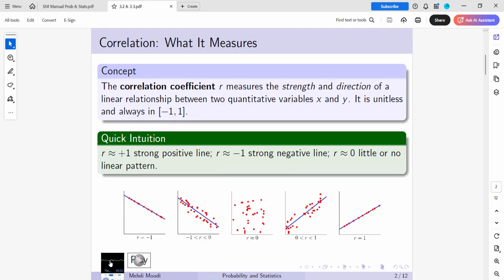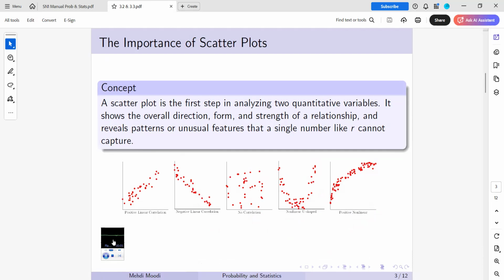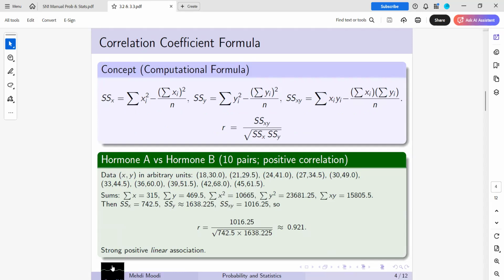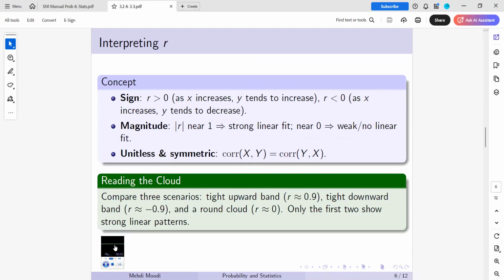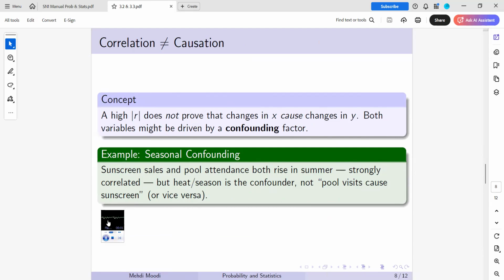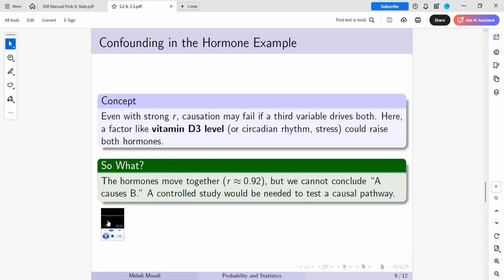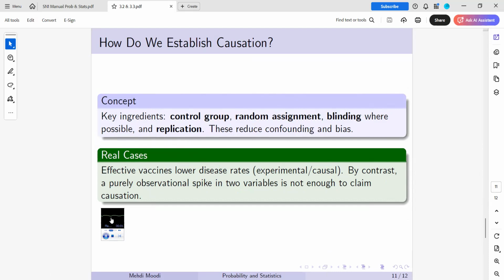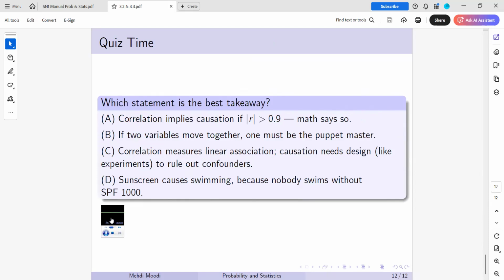Section 3.2 & 3.3 - Correlation and Causation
In this video, we dive into correlation and causation: what the correlation coefficient r tells us, how to interpret scatter plots, and why a high correlation doesn’t automatically mean cause-and-effect. You’ll also learn about the role of confounding variables, the difference between observational and experimental studies, and how the design of experiments helps us separate coincidence from causation.

We’ll work through a hands-on example with two hormones that show strong correlation — and then discover why that doesn’t prove one causes the other. Along the way, we’ll see how outliers can trick r, how scatter plots reveal patterns numbers alone can miss, and why statisticians are obsessed with experimental design.

📌 Topics Covered:

The correlation coefficient
r and its formula

Interpreting the strength and direction of r

Properties of correlation and the impact of outliers

Scatter plots as a vital visualization tool

Correlation vs. causation (with real-world confounding examples)

Observational vs. experimental studies

The importance of experimental design

😂 Remember: correlation can be funny — ice cream doesn’t cause shark attacks, and sunscreen doesn’t cause swimming.